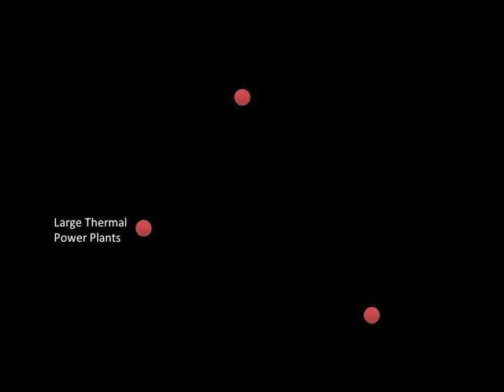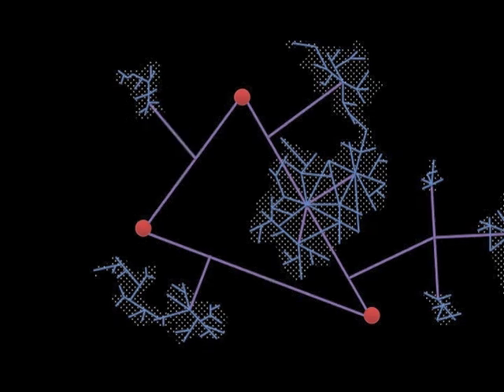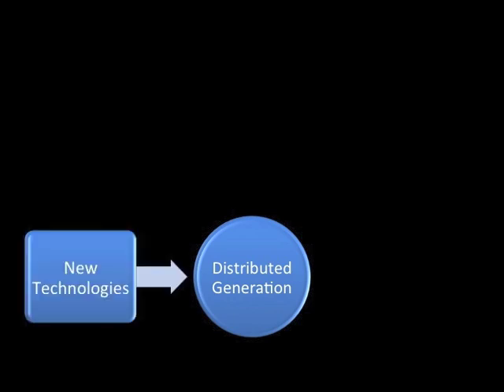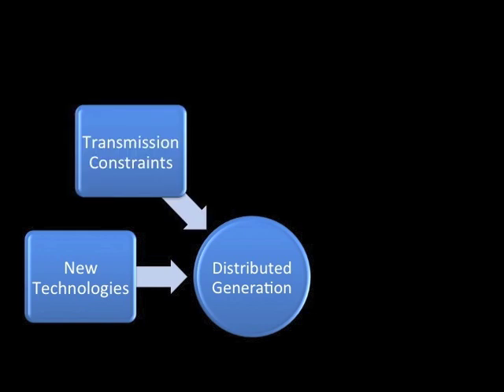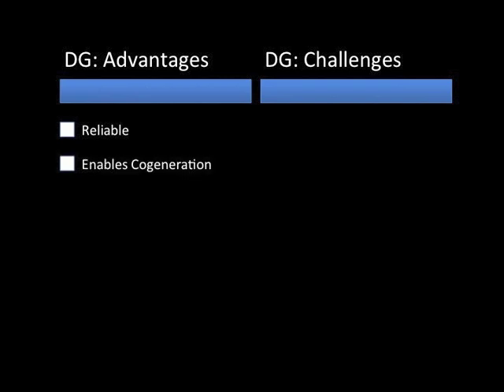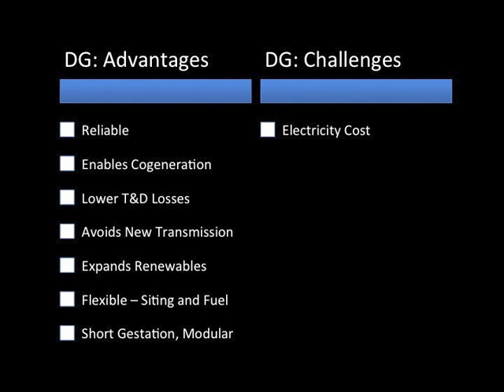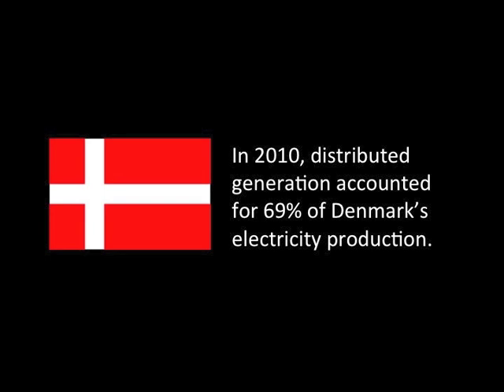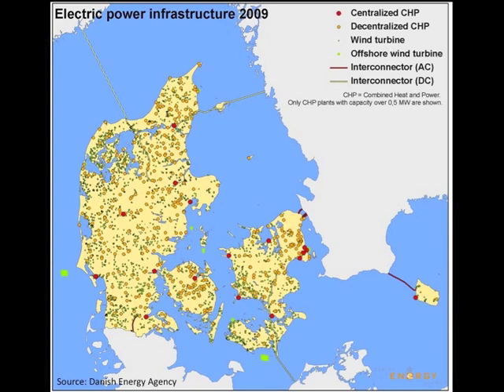Distributed Generation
Selected student short film from Dr. Michael E. Webber's Energy, Technology, and Policy course. Spring 2012. University of Texas at Austin, Cockrell School of Engineering.